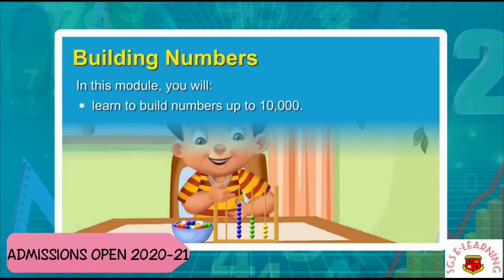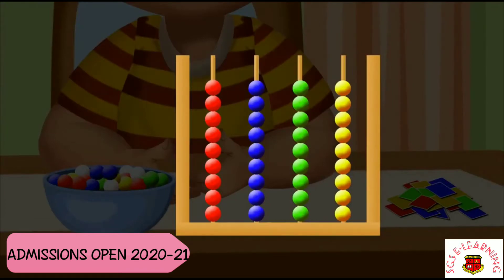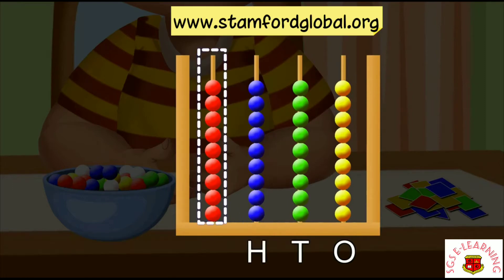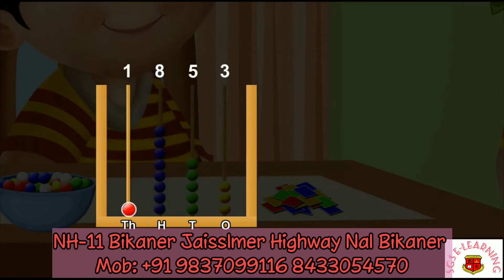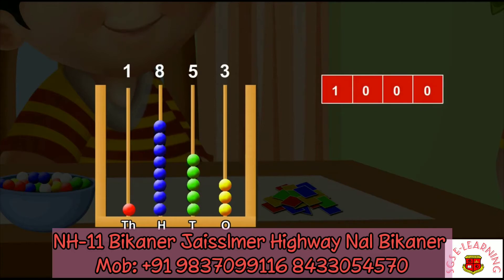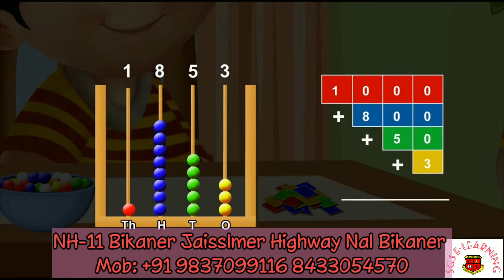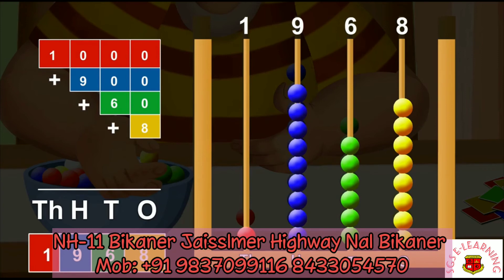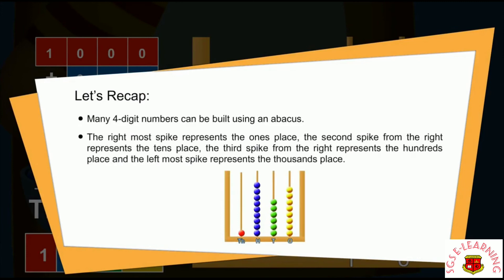Chapter 1 Numbers upto 10,000 for class 3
Stamford Global School
NH-11 Bikaner Jaisalmer Highway Nal Bikaner